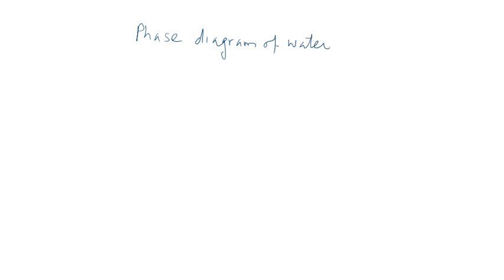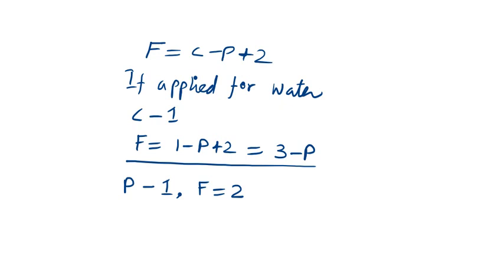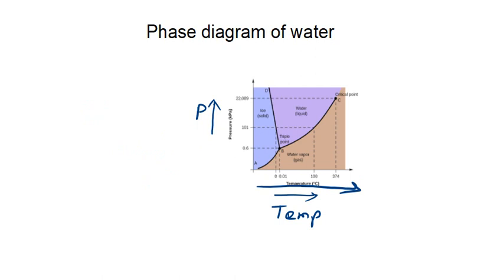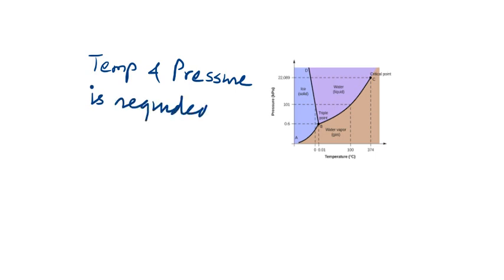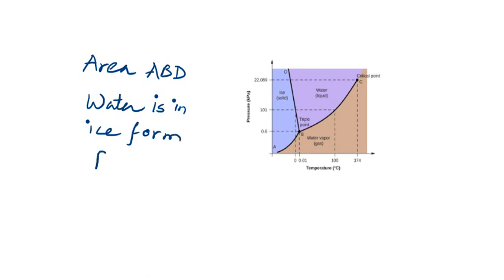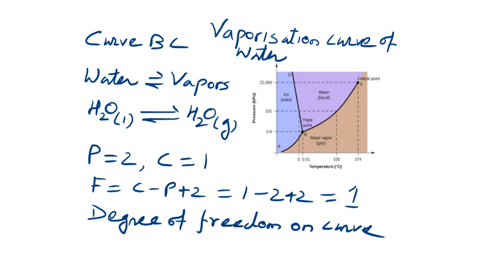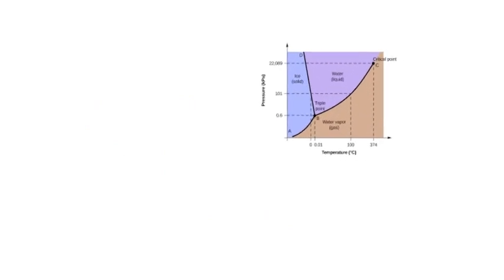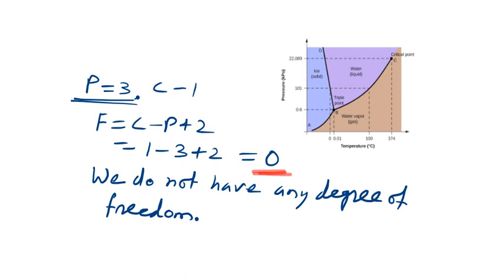2 Phase Rule Phase diagram of water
Phase rule- Phase diagram of water